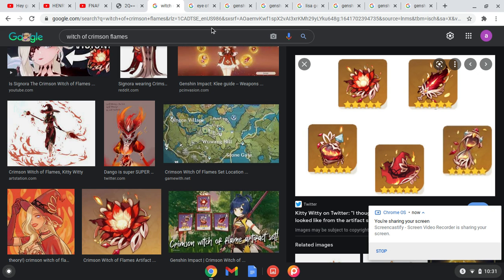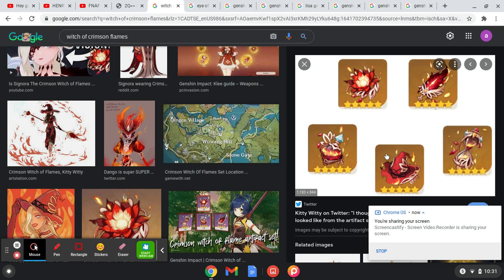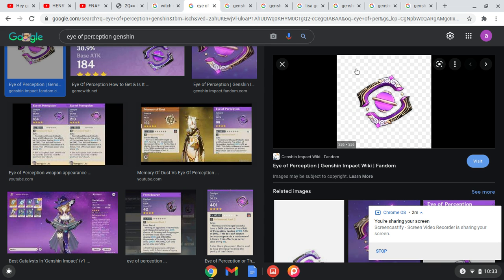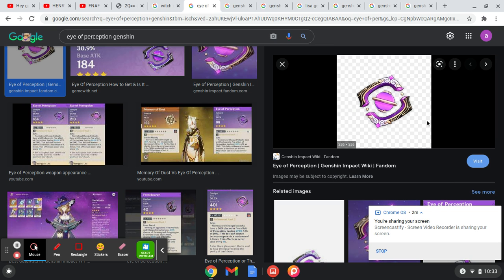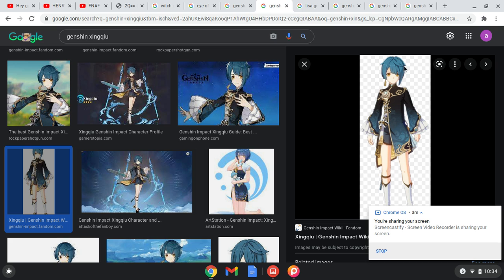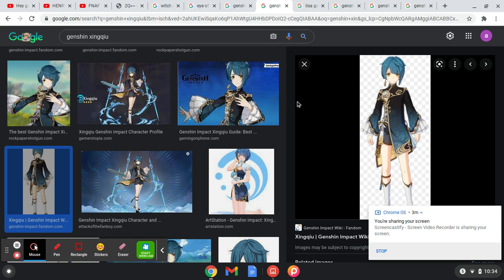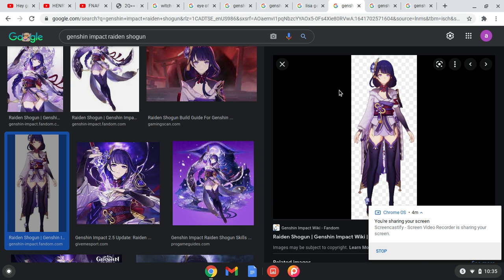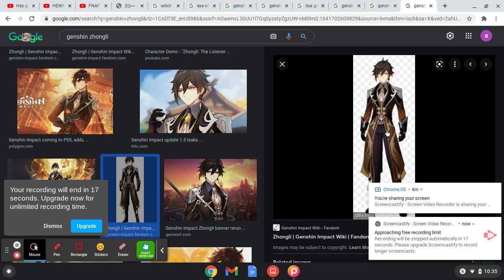my yanfei build F2P friendly guide added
this is my basic yanfei build i am happy with it but it can be better if you have your own ideas and yes i know i miss said that the plume was atk % its just flat attack sorry